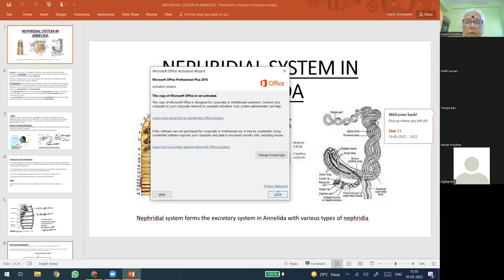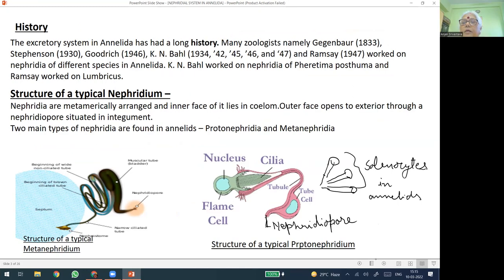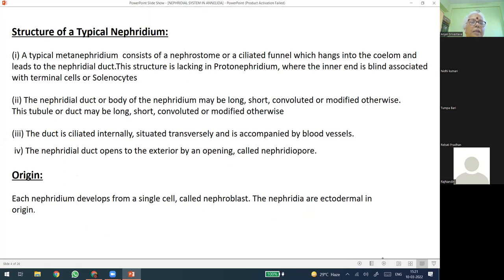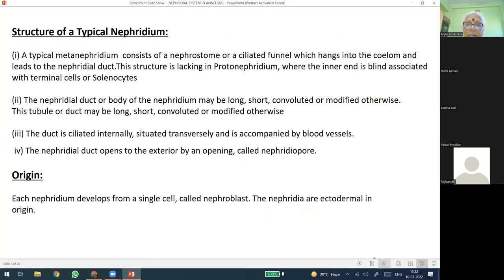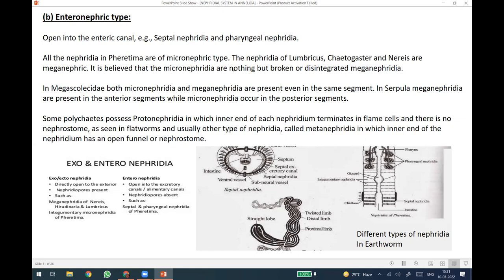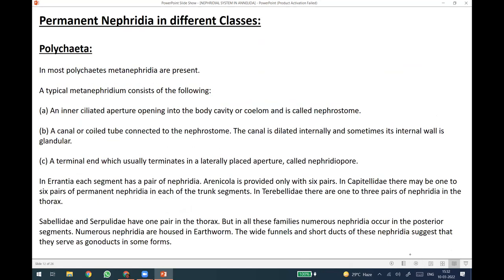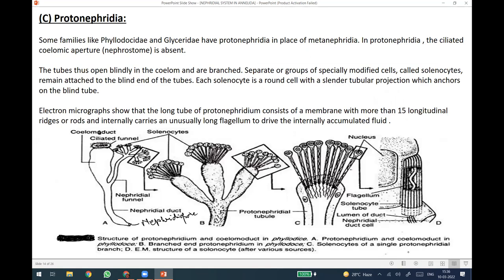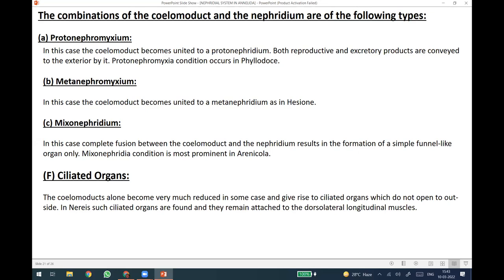Nephridial system in Annelida part 1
Hello. Welcome students of Adarshalaya.
This lecture is of Dr Anjali Srivastava, retired Prof. of Zoology, Jamshedpur Women's College.
In this video we have discussed the Nephridial / excretory system of Annelida. As the chapter is vast,
it will be completed in two parts. This is Part 1 dealing with strutural peculiarities, modifications and status of Nephridid in various classes of Phyllum Annelida.
In 2nd part we will discuss other excretary parts of Annelid body, Physiology , functions etc of excretary system of Annelida.
Help to grow faster and faster this channel for benefit of you students only.